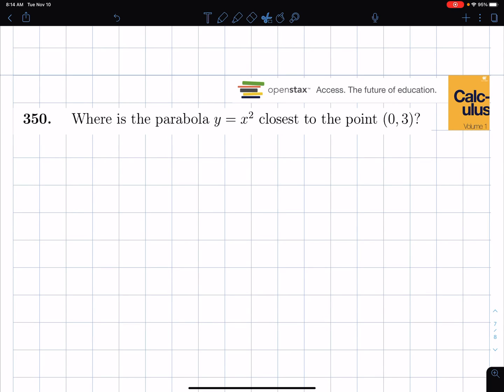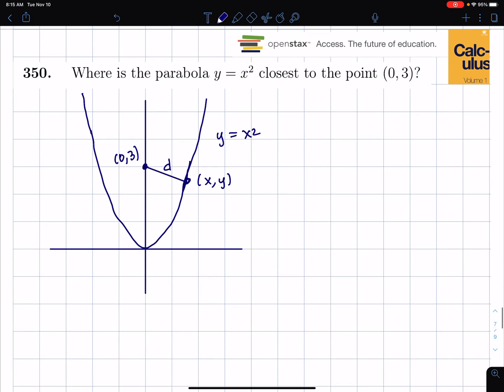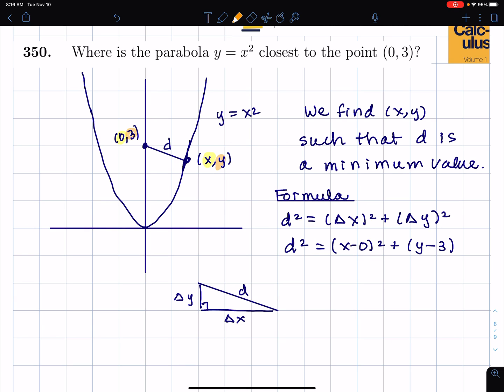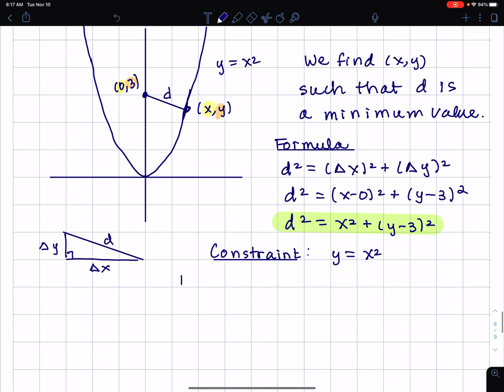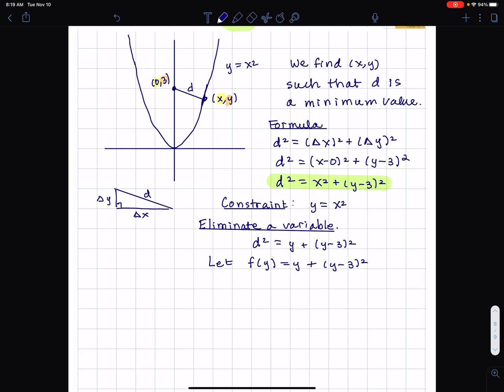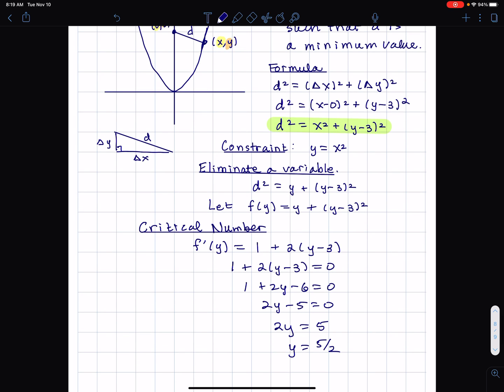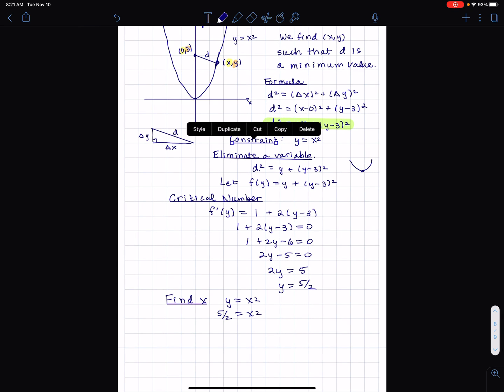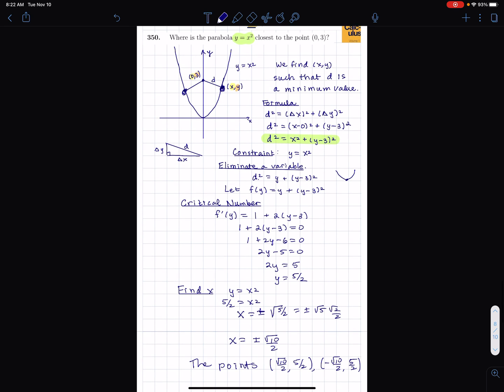Optimization Problem. Finding the point on the parabola y=x^2 closest to the point (0,3).